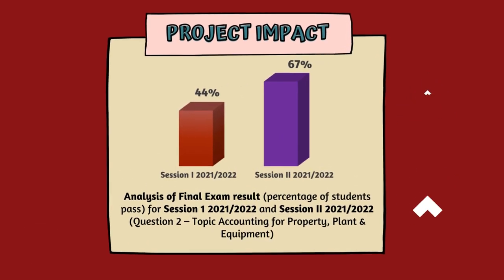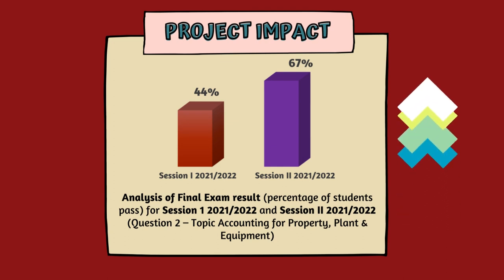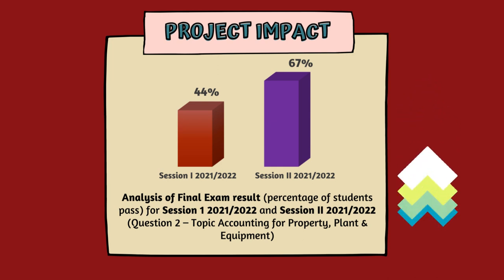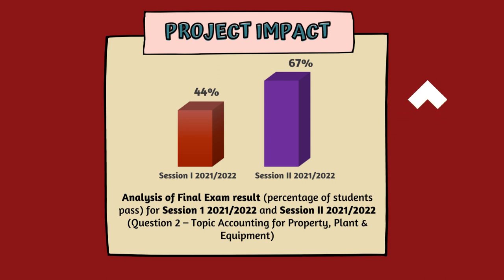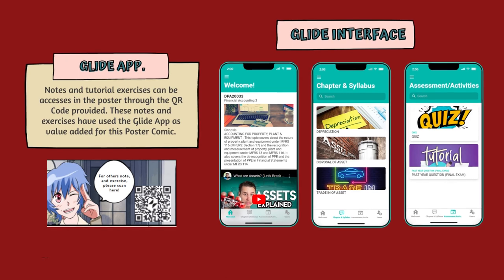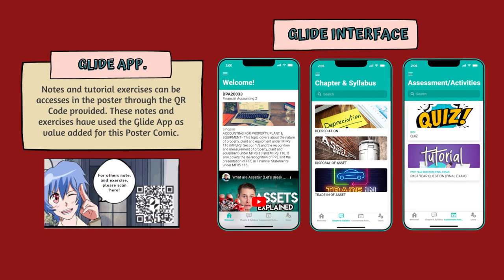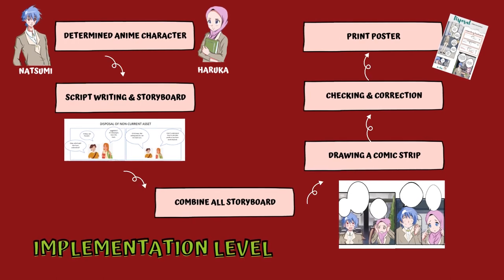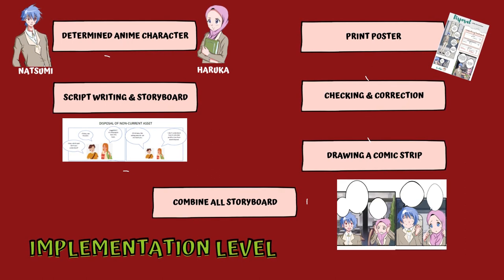Fast Learning Kit - Comic Poster DDA